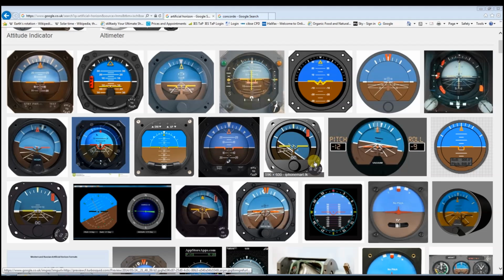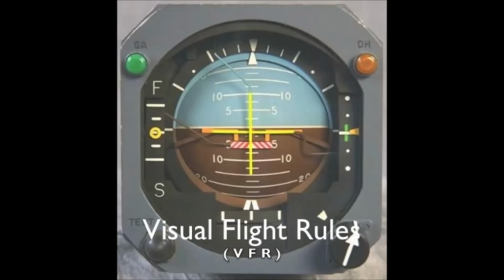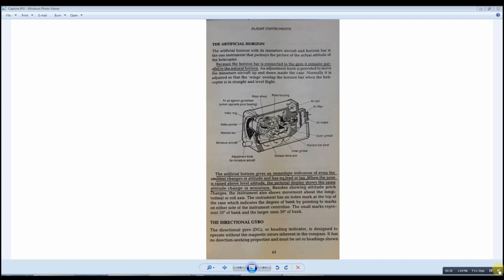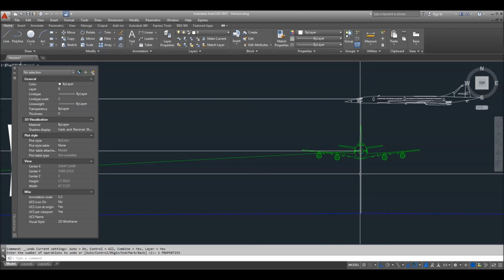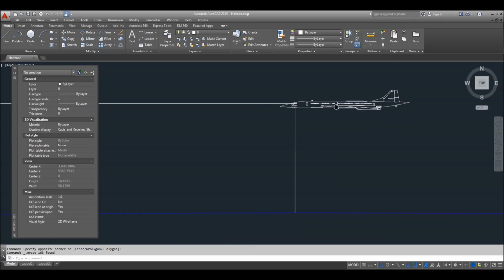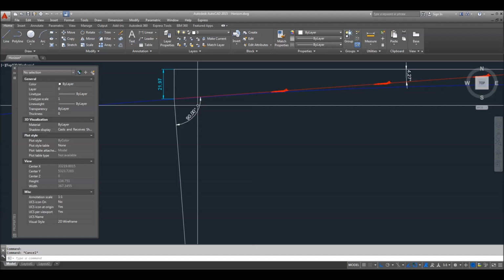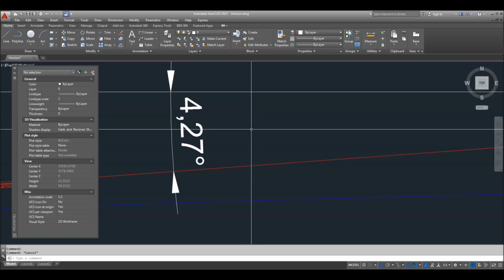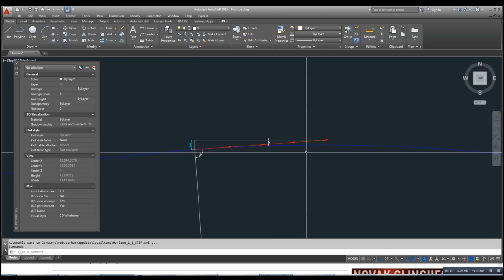Flat Earth and the Horizon Part 2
A follow up to the fist horizon video